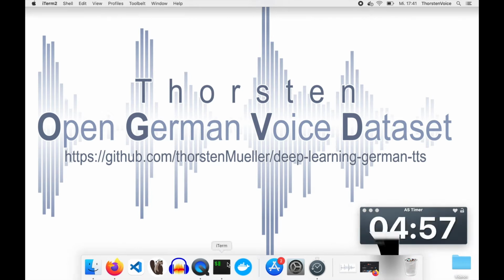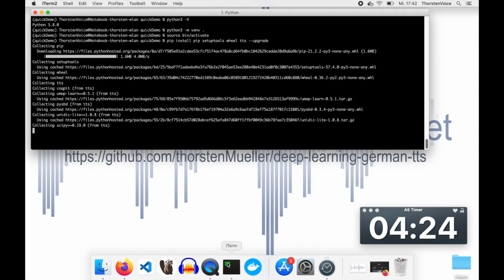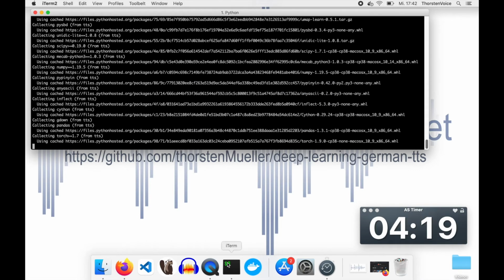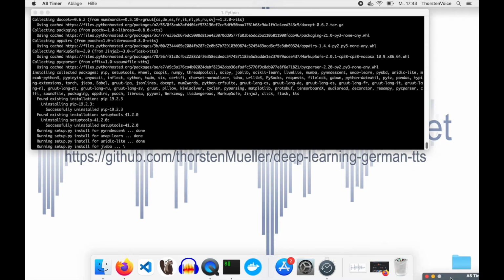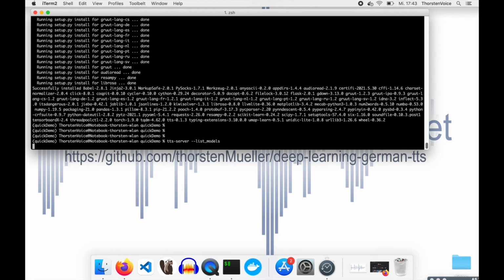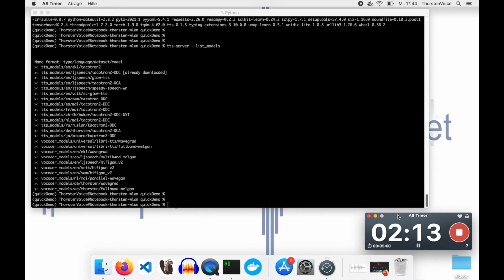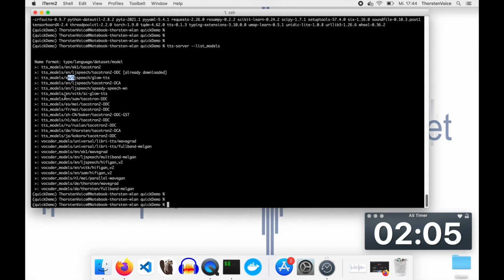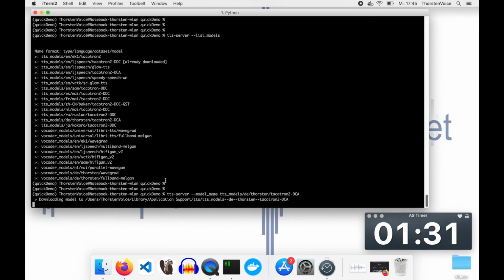Local Coqui TTS server setup in less than 5 minutes (including Chuck Norris jokes)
You want to use high quality local tts on linux , mac or windows ? Okay, then let's setup @coqui1027 TTS server and get the party started in less then 5 minutes.